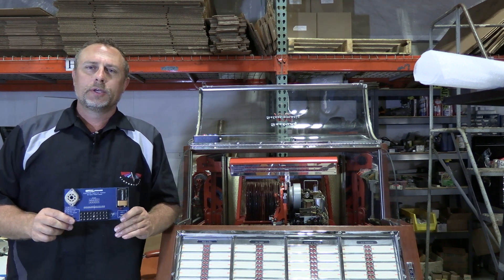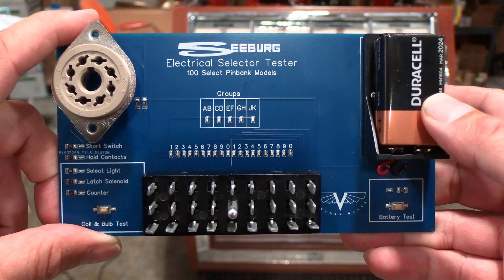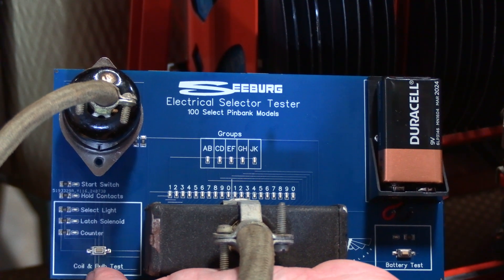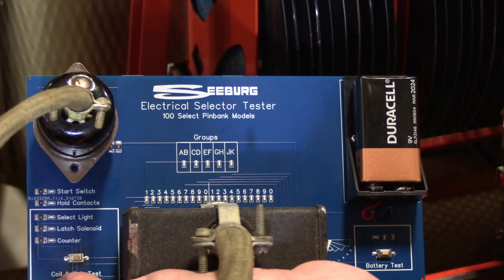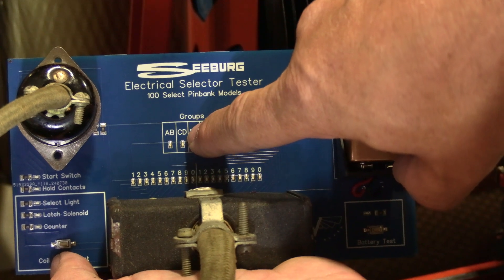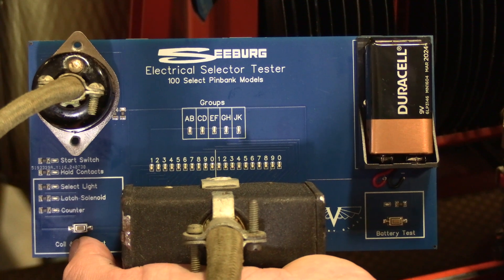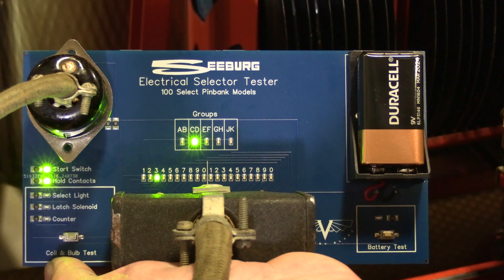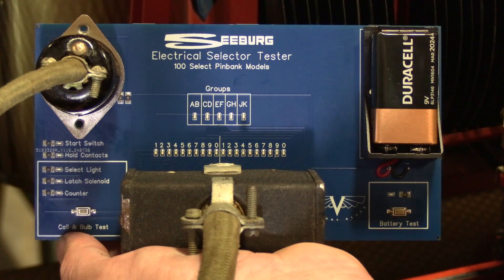Victory Glass Seeburg Pinbank Keyboard (Selector) Tester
Video showing the operation of our Electrical Selector (keyboard) tester unit, now available for Seeburg pinbank jukeboxes, models M100A, M100B, M100C, HF100G, 100W, HF100R, and 100J. This device will help you pinpoint issues with your machine's keyboard, start/hold contacts, latch solenoid, and more!